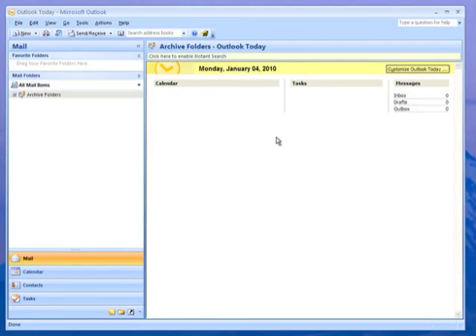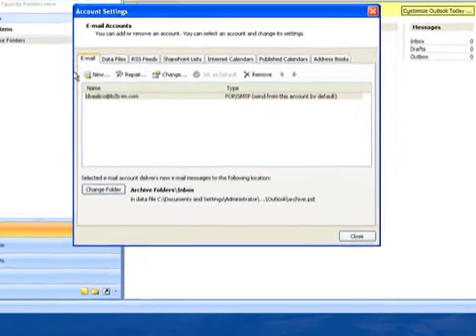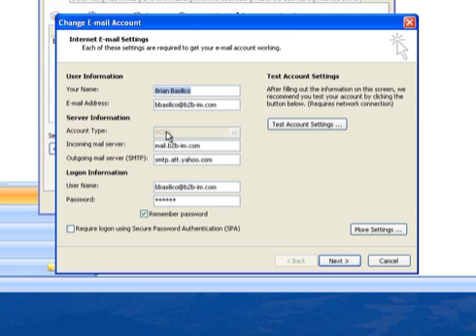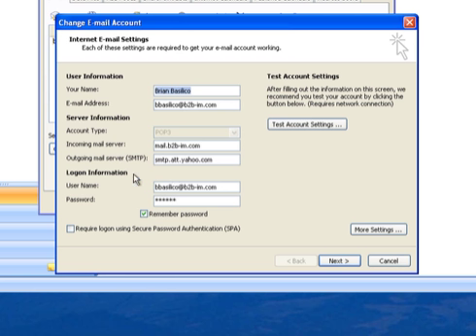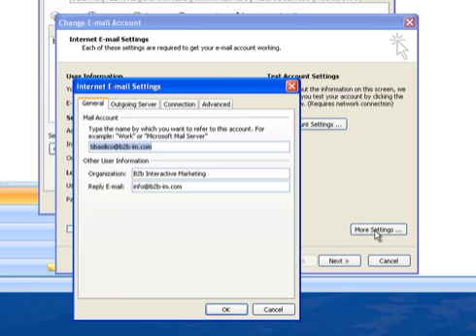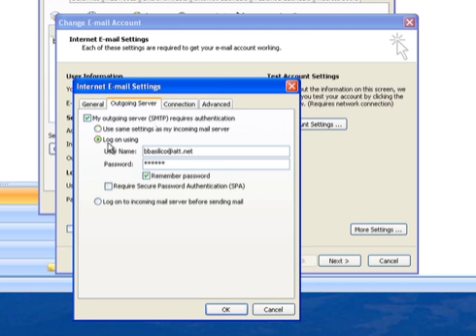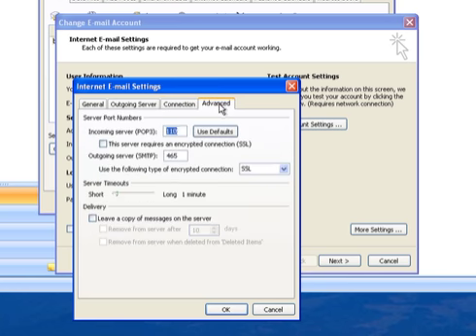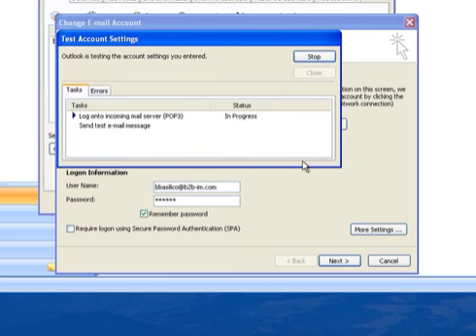B2b Web Server - Setting up eMail in Outlook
This is the instructions to setting up Microsoft Out ook to work with you B2b web server eMail accounts. Make sure you have the Username and Passwords before getting started.